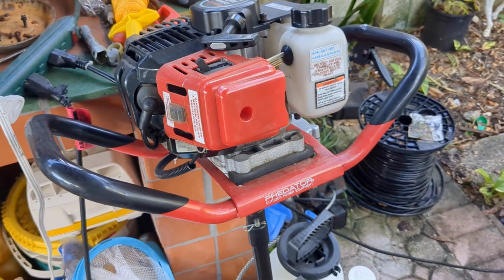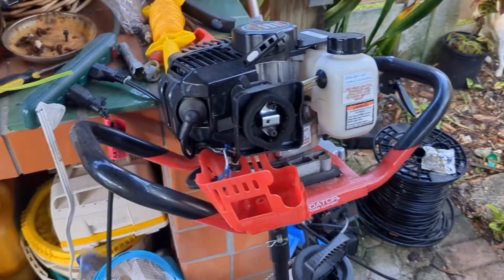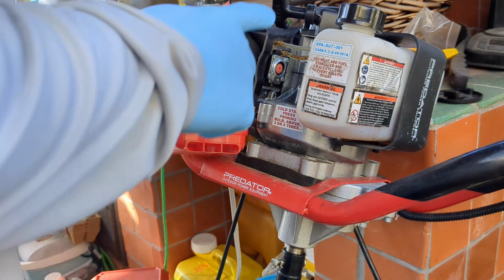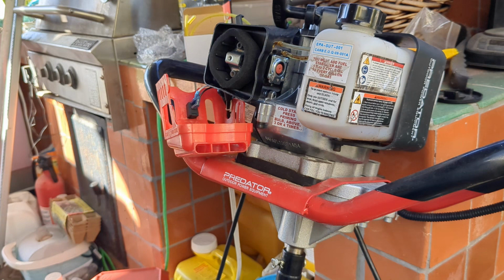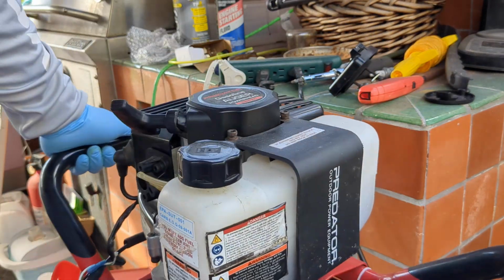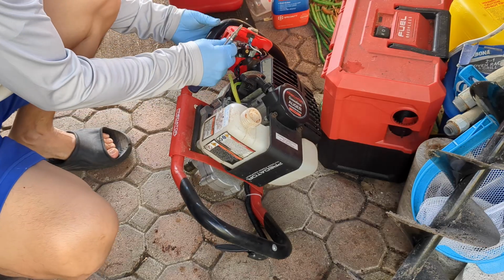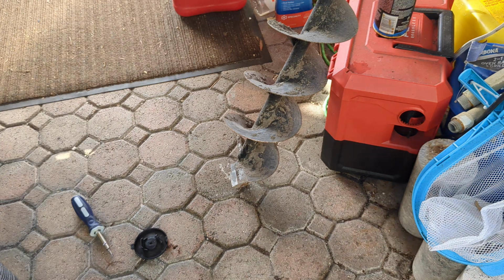Auger repair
Carburetor Carb For Harbor Freight 52CC 2HP Predator Earth Auger 63022 Plug